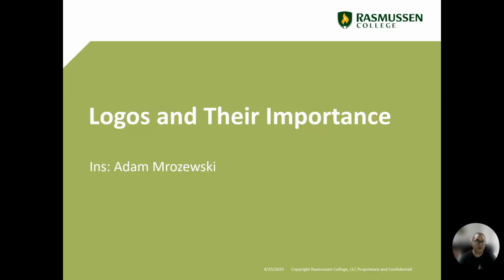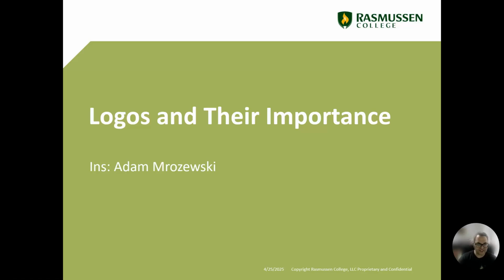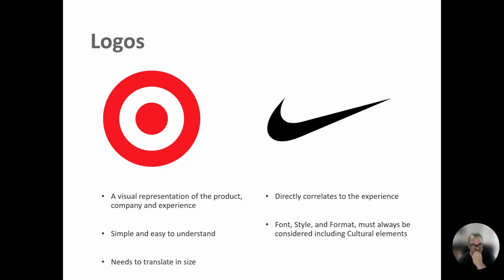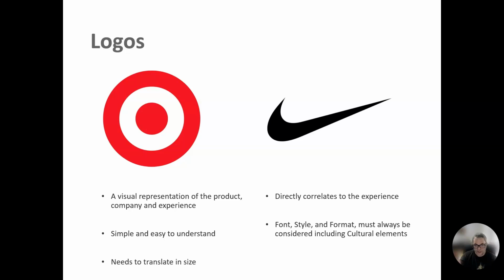VisCo_Spr25_T1_Week3_Ann2